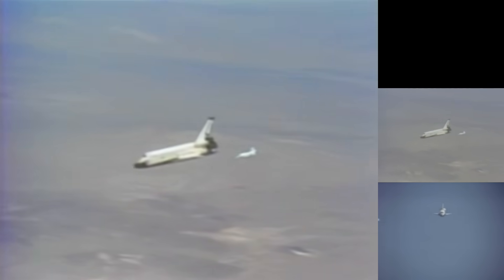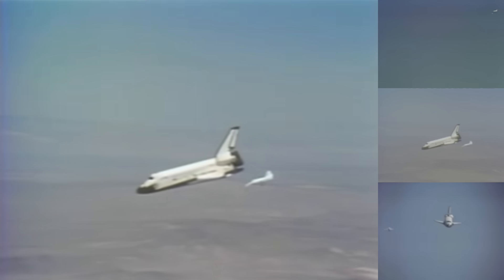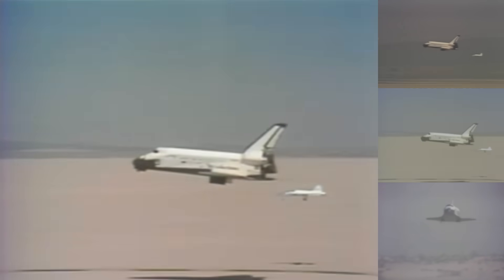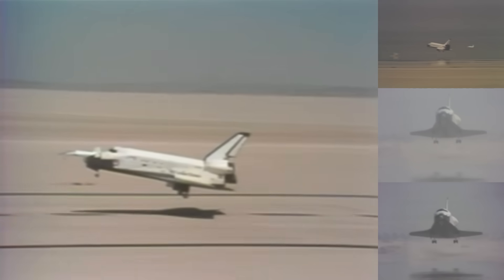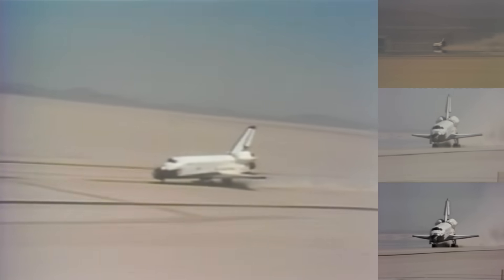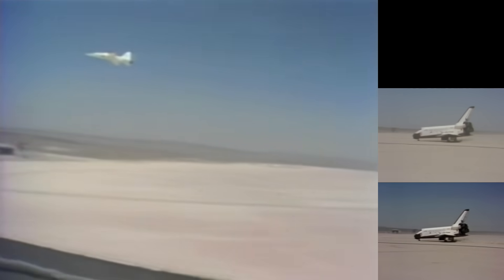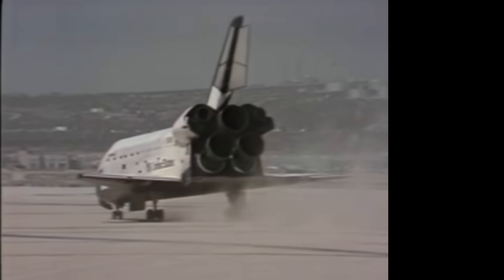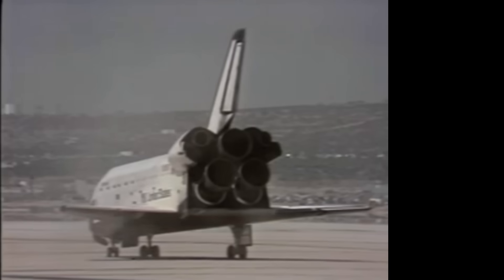STS-1 - Landing T-38 Chase Pilots View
14th April 1981 - the chase 2 TV coverage of the STS-1 landing

STS-1 chase 1:
Jon McBride
Pinky Nelson (made the photos)
STS-1 chase 2 (TV):
Dick Gray (JSC)
Pete Stanley (JSC)
STS-1 chase 1 backup:
Dave Walker
Mike Mullane
STS-1 chase 2 backup:
Robert Walker (JSC)
Bobby Gray (JSC)

Thanks to Jeff for the content